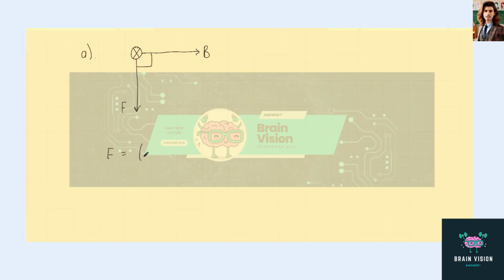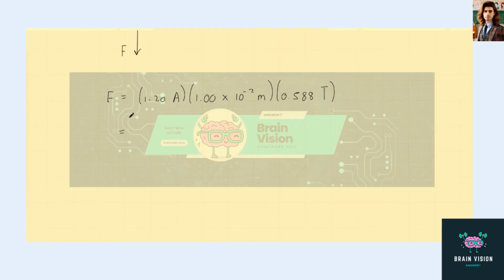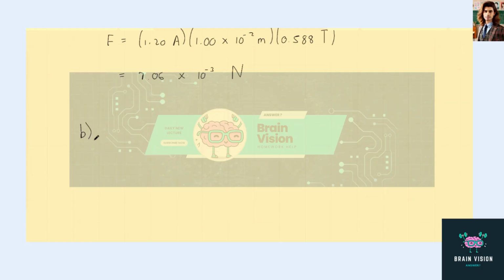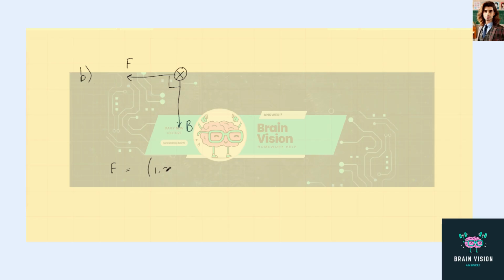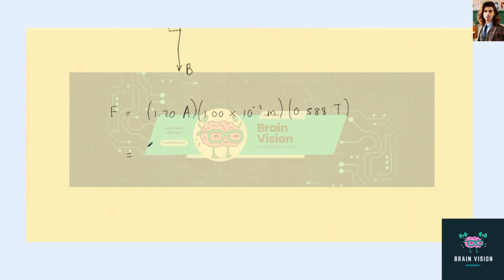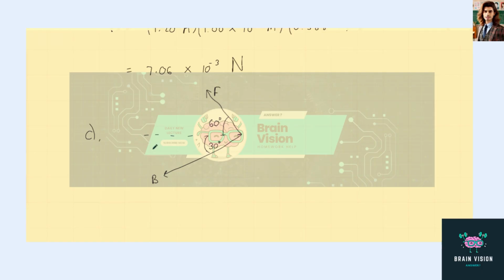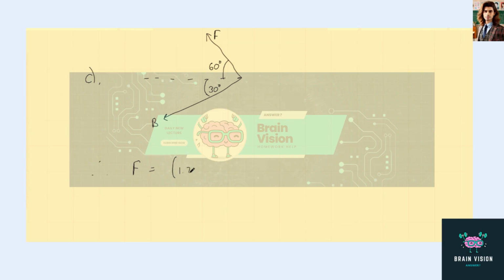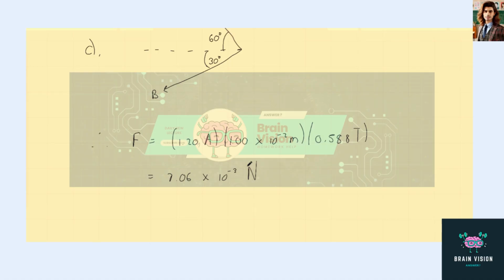A straight, vertical wire carries a current of 1.20 A downward in a region between the poles of a la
A straight, vertical wire carries a current of 1.20 A downward in a region between the poles of a large superconductingelectromagnet, where the magnetic field has magnitude 0.588 and is horizontal. What are the magnitude and direction of the magnetic force on a section of the wire that is in this uniform magnetic field, if the magnetic field direction is (a) east; (b) south; (c) south of west?